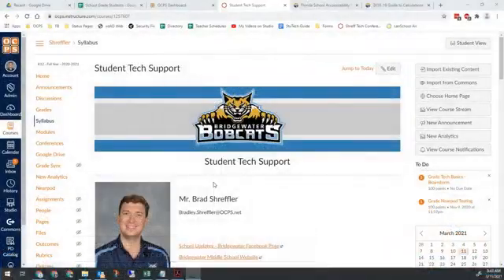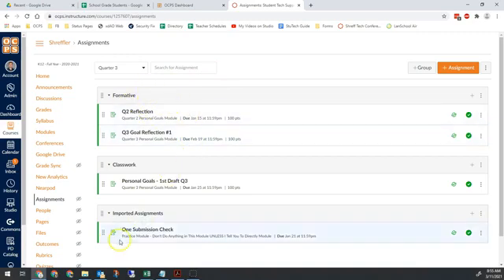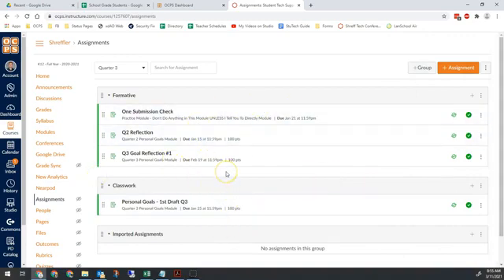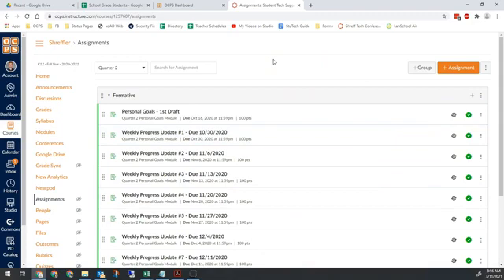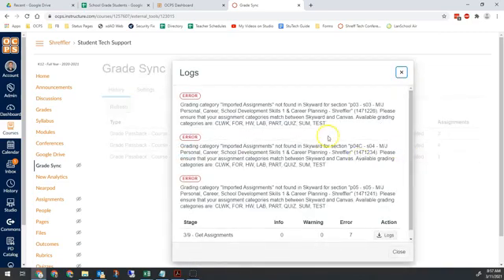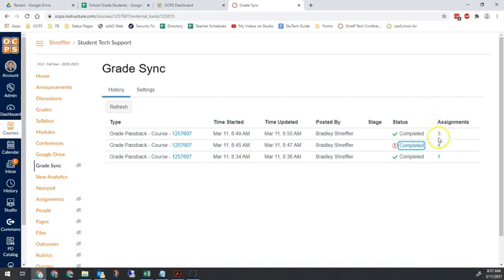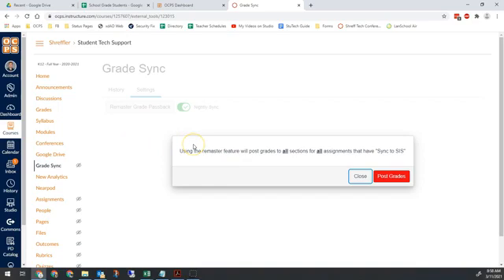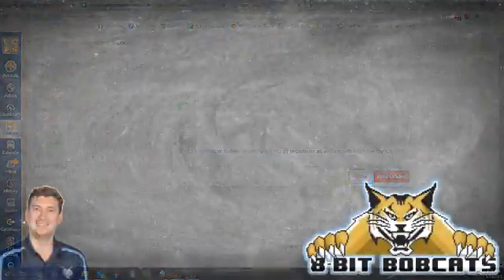Fixing Grade Sync Issues Between Canvas and Skyward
Solutions to the 3 most common reasons that grades between Skyward and Canvas don't match.